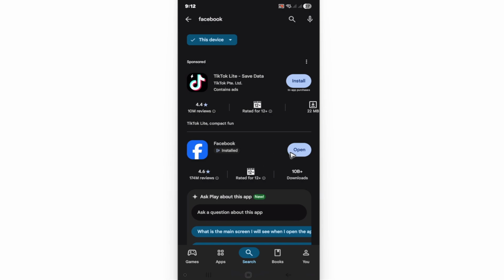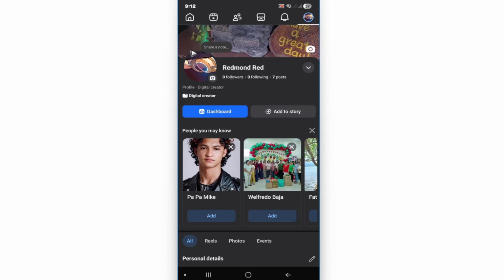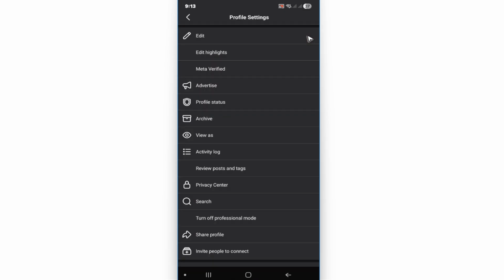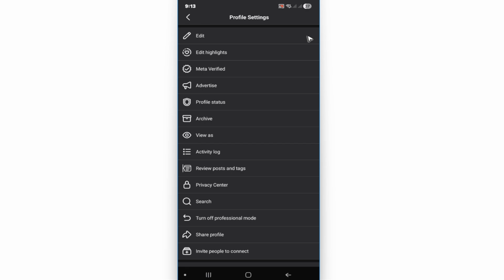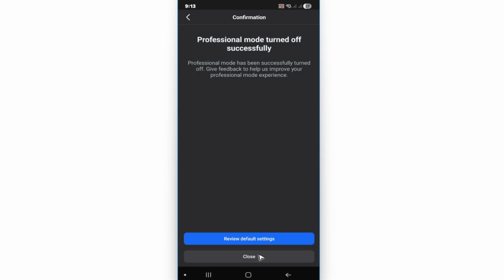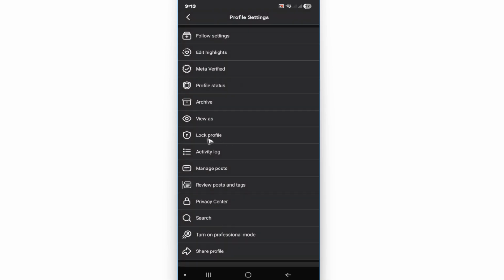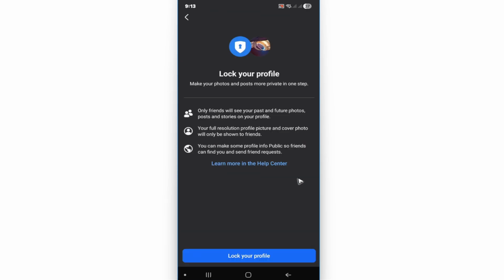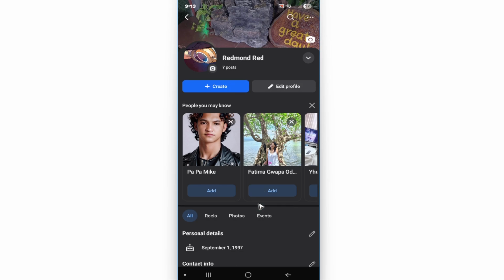How To Lock Facebook Profile (Quick Guide 2026)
In this video, I will show you how to lock your Facebook profile. Locking your Facebook profile helps protect your privacy by limiting who can view your photos, posts, and profile information. When your profile is locked, only your Facebook friends can see most of your content. I will guide you step-by-step through the Facebook settings where you can enable the profile lock feature quickly. This tutorial works on Android phones and iPhone devices using the Facebook mobile app. If you want to protect your Facebook account and keep your personal information private, this easy guide will show you exactly how to lock your Facebook profile.

00:00 Introduction
00:10 How To Lock Facebook Profile